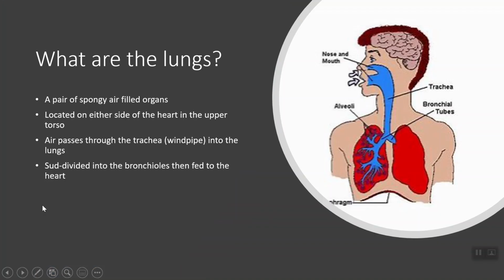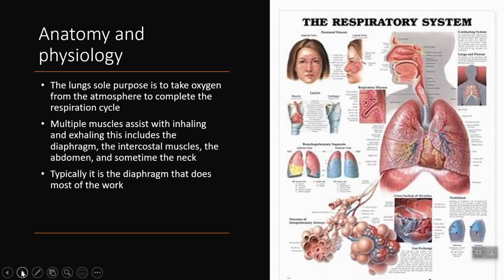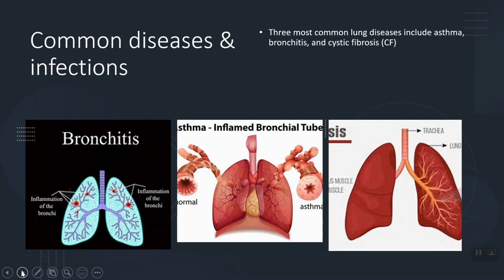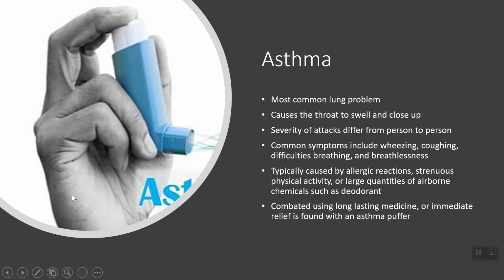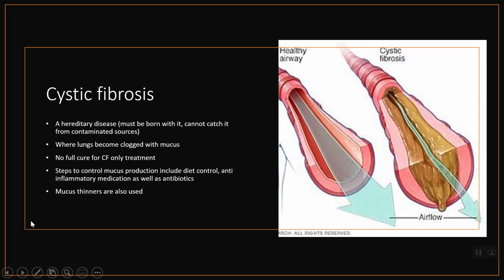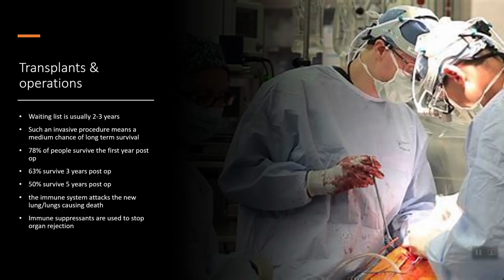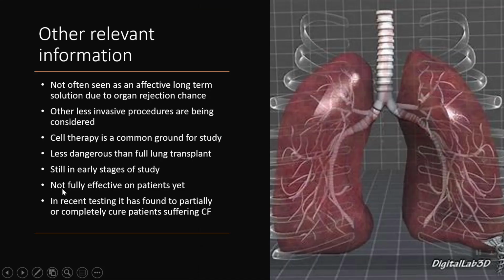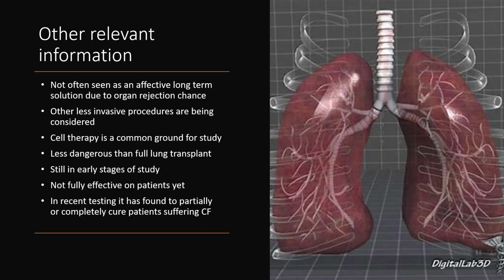video 1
my grade 12 science multi modal on the human lungs